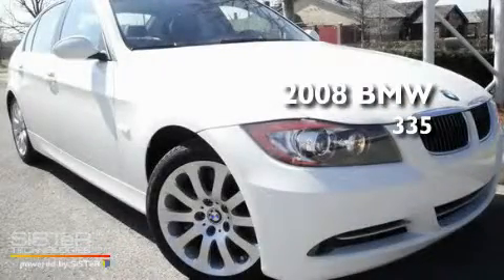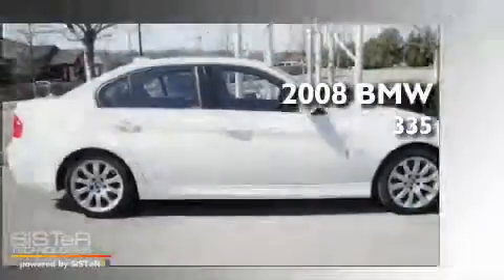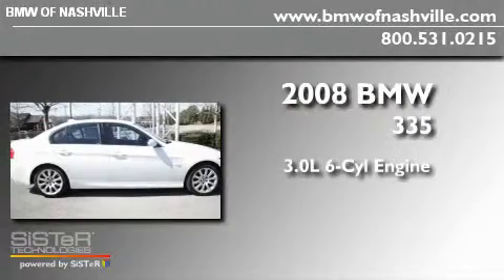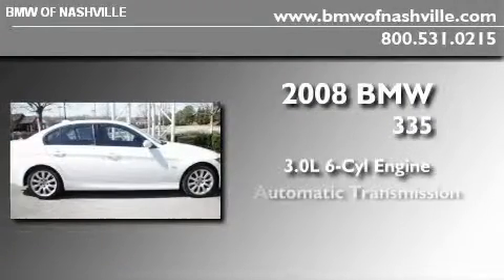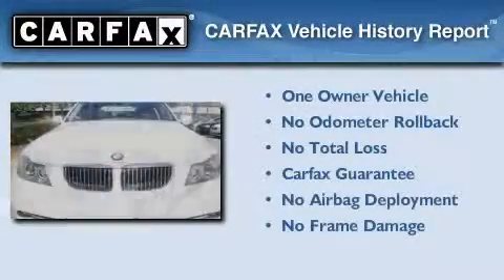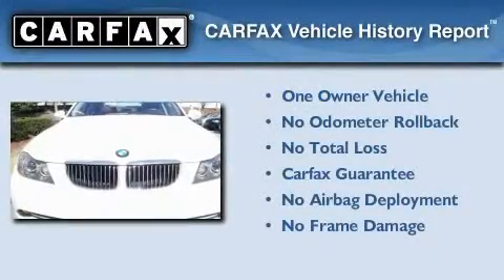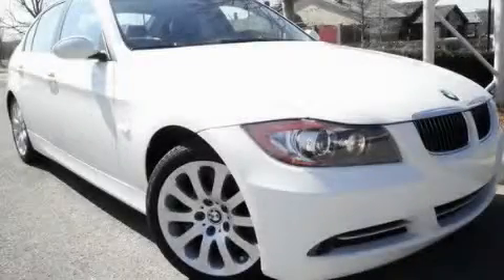2008 BMW 335 Certified Nashville TN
Year : 2008
 Make : BMW
 Model : 335
 Engine : 3.0L I-6 cyl
 Trans . : Automatic
 Exterior : White
 Miles : 35,903
 Interior : Tan
 BMW of Nashville